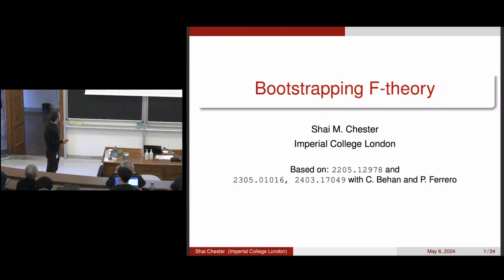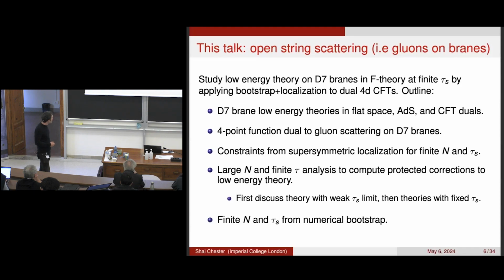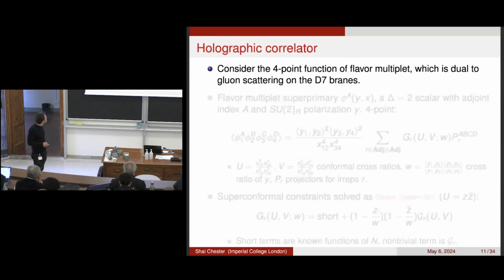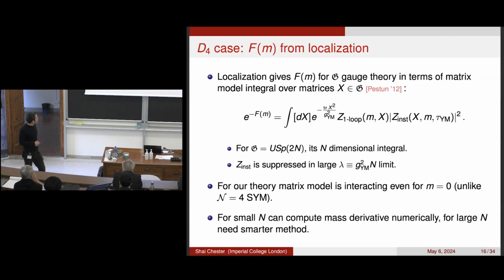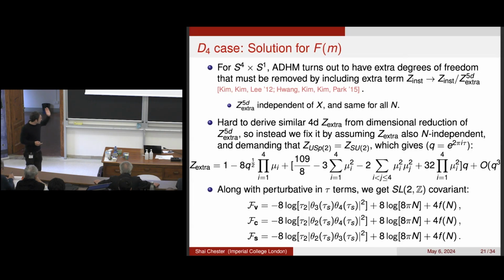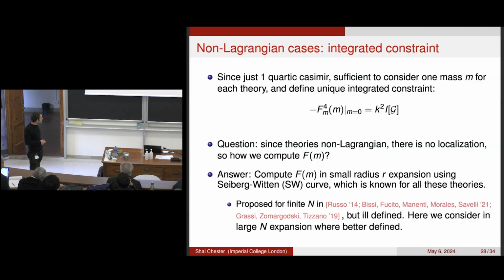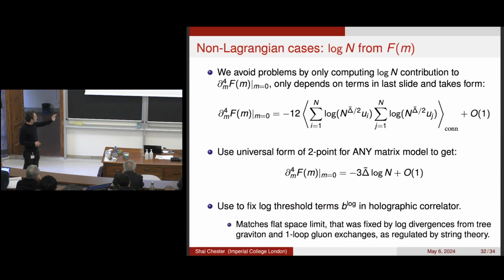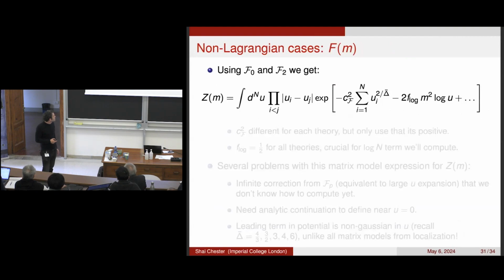Shai Chester: "Bootstrapping F-theory"